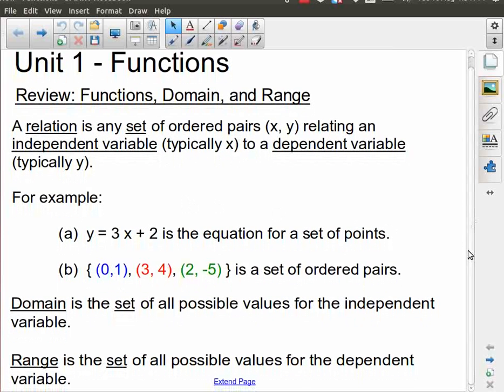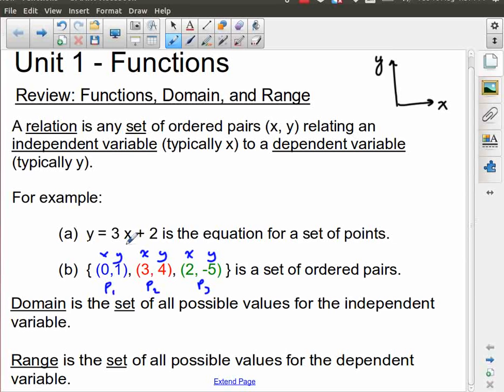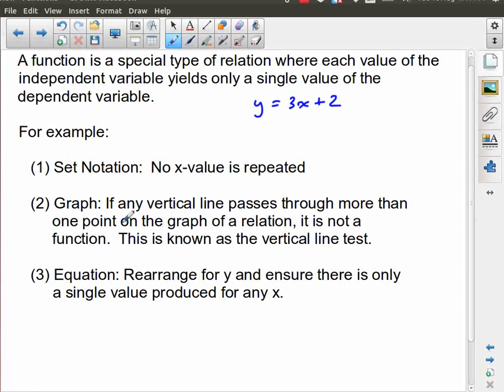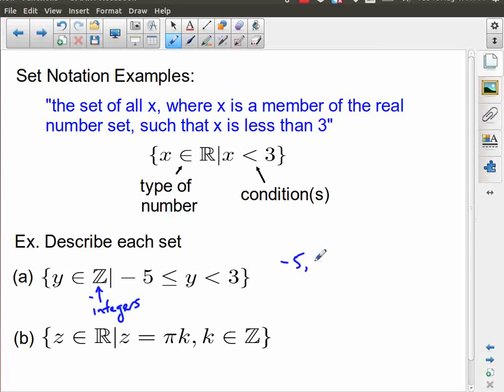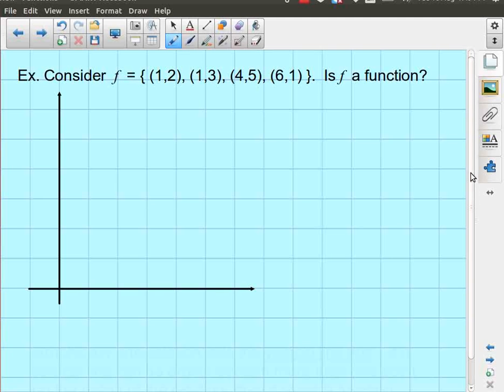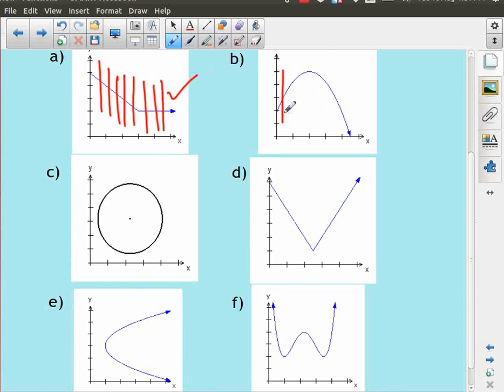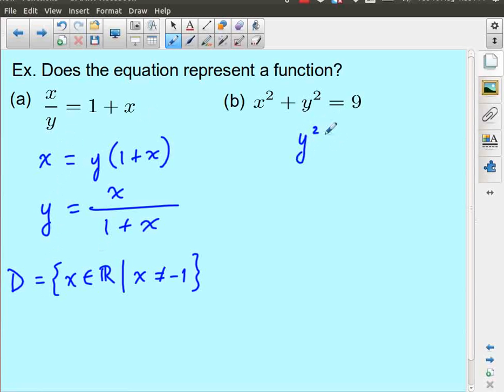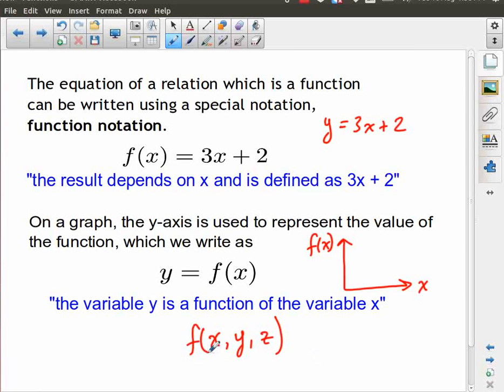MHF4U - Functions - Review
A review of basic concepts covered in the MCR3U course.